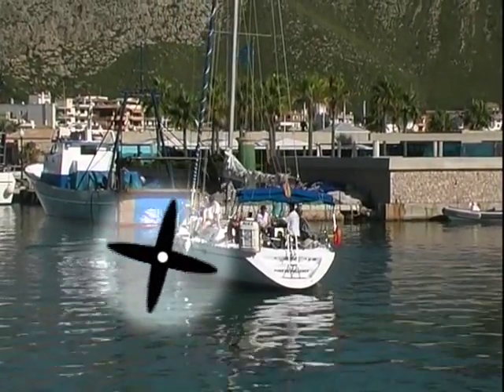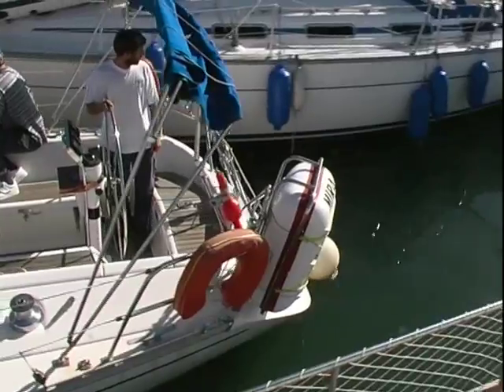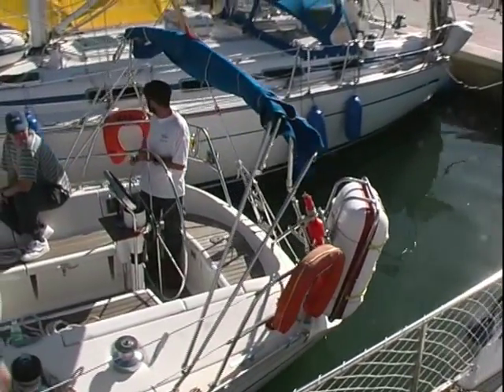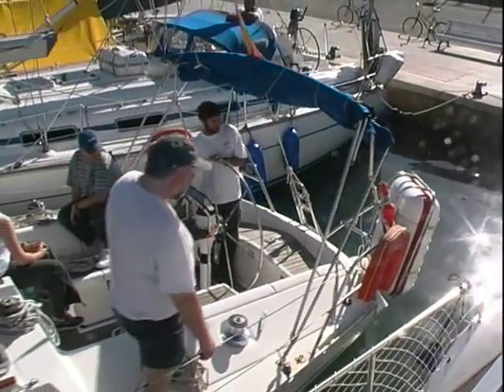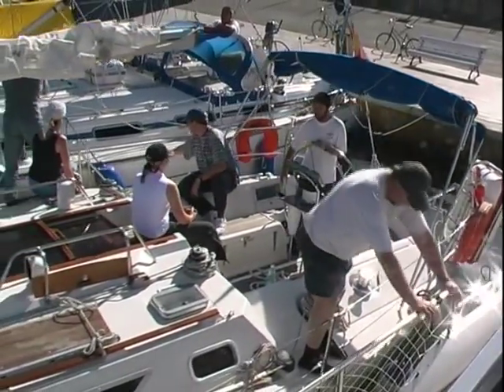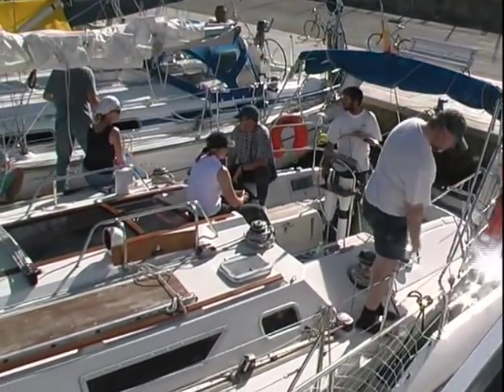Propeller walk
Learn how to sail! This book will not only show you the fundamental theories and practices of sailing, but also give you the chance to do more than just read. You will see how a book can look on an iPad, with texts, images, interactive graphics and loads of videos that make the more complex maneuvers easier to understand.